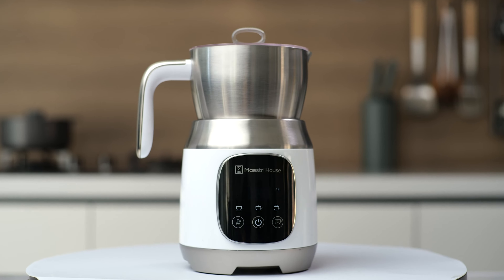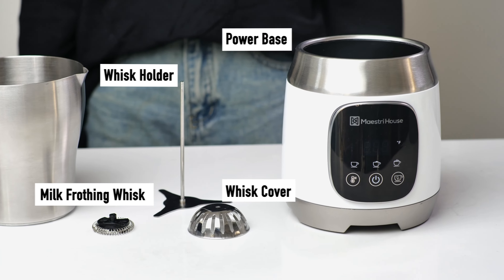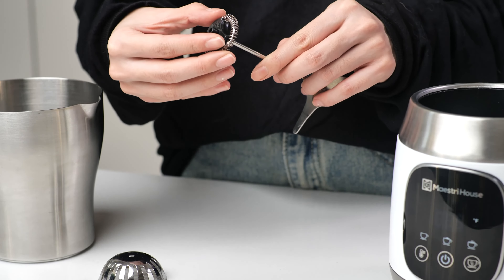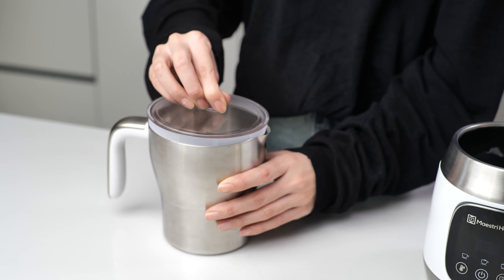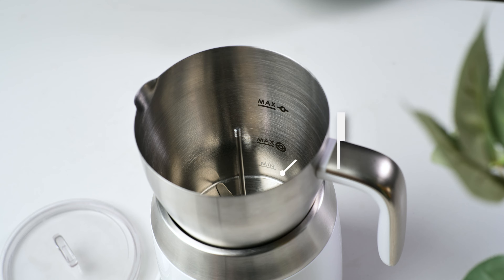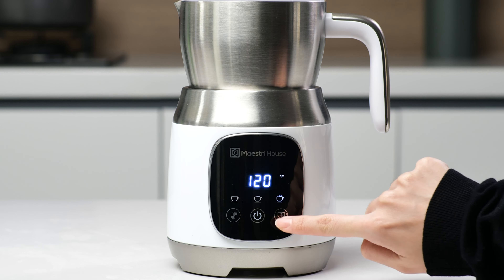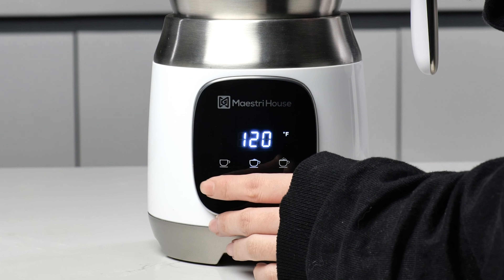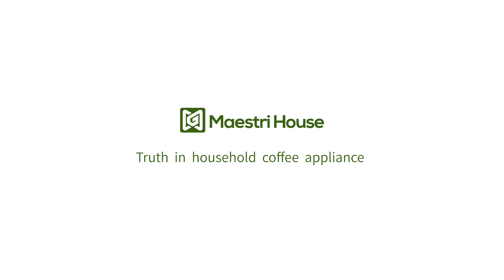How To Use your Maestri House Detachable Milk Frother MMF9304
Maestri House shows you how to use your detachable milk frother MMF9304. Discover the New Milk Frother and its unique features

Timestamps:
0:00  Intro& Web Link Below
0:27  The usage of the whisk set
1:06  Guide of Milk Level Indicator of Jug
1:44  Choose Milk Froth Thickness
1:55  Adjust Milk Froth Temperature

Here are some Milk Coffee Recipes from Maestri House. Made a milk coffee drink you like. The frothy coffee is amazing and can be enjoyed at any time of the day.

Follow us to get more latest news!